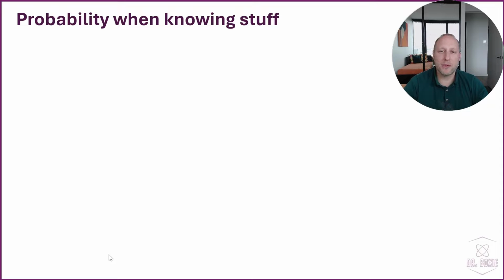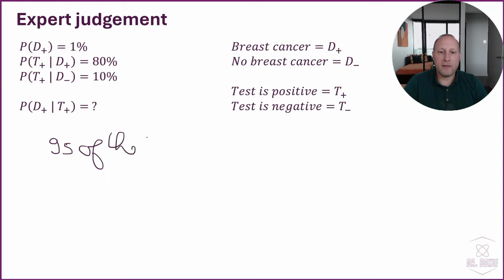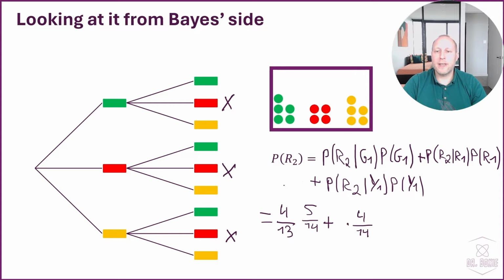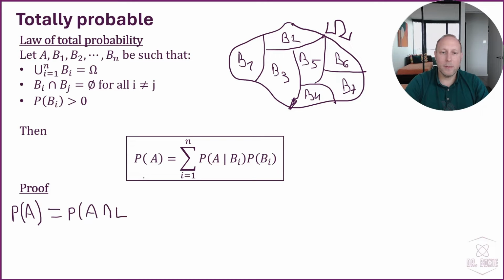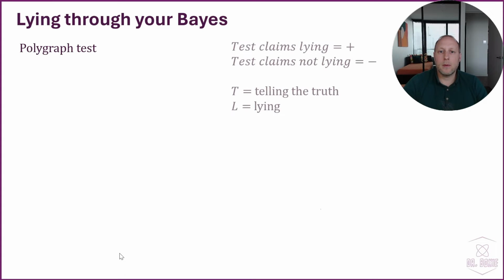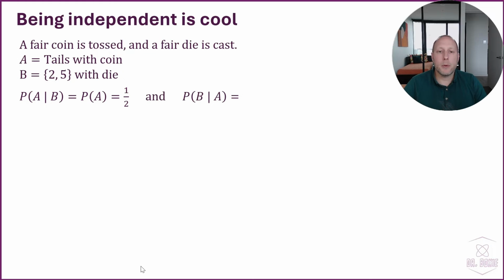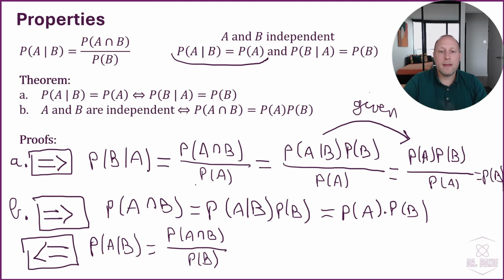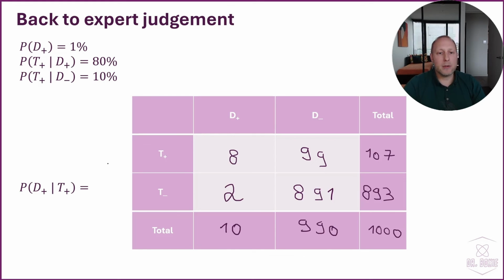Probability & Statistics: Conditional probability, Bayes' theorem & stat. independence (lesson 3)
0:00 Intro
0:15 Conditional probability
10:23 Law of total probability
22:57 Bayes' theorem
30:59 Statistical dependence & independence